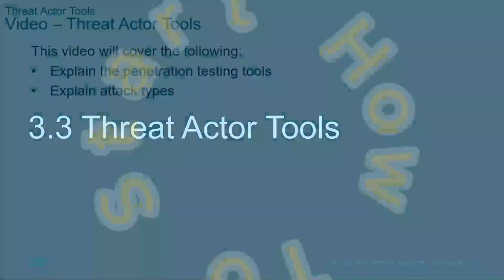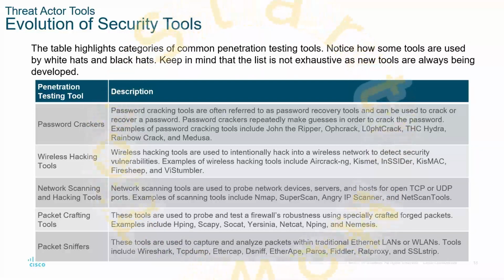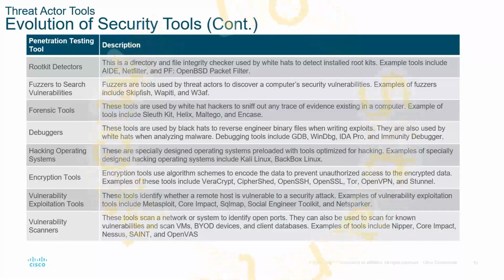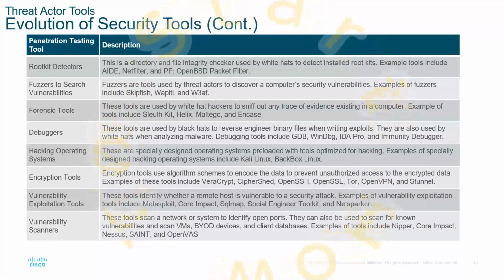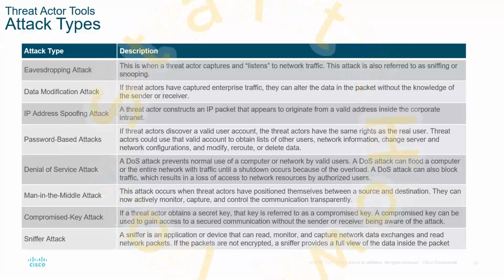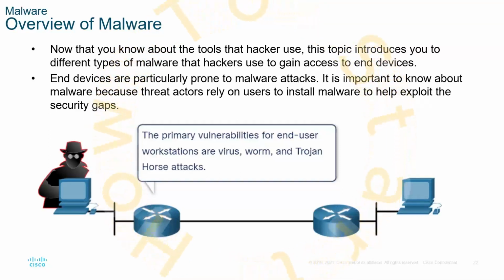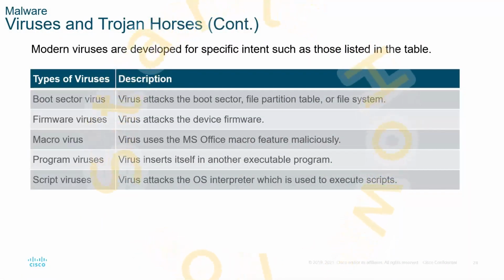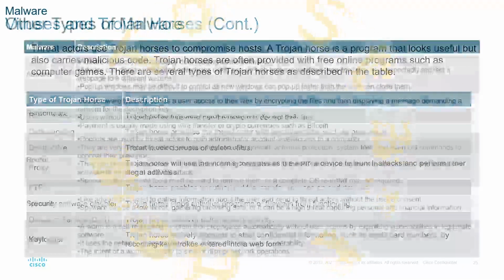[ENSA][M3] - Network Security Concept (2/4)